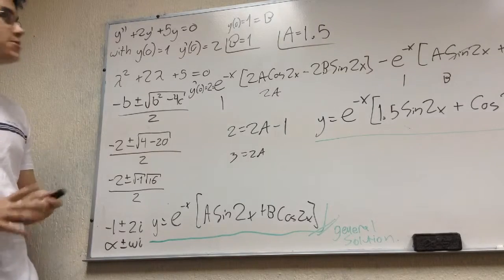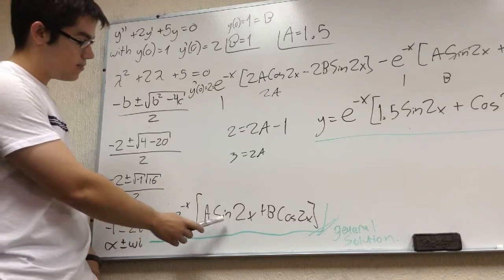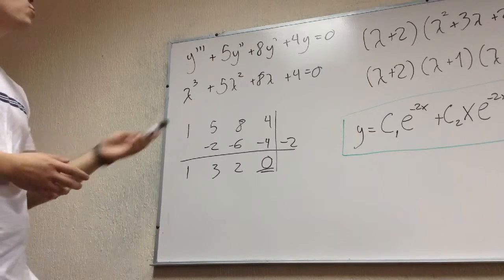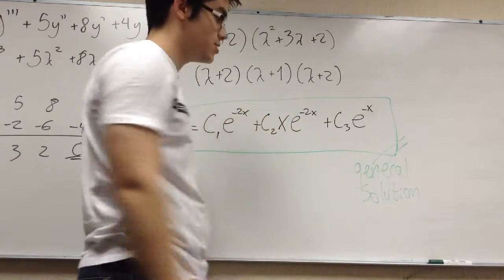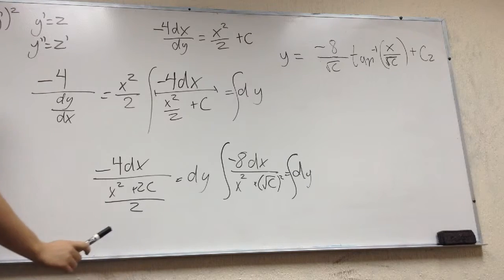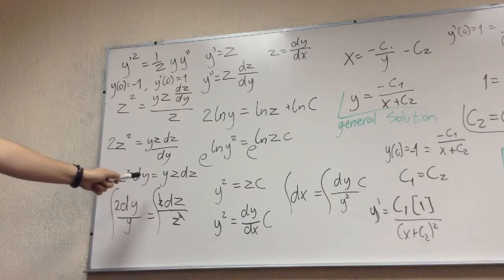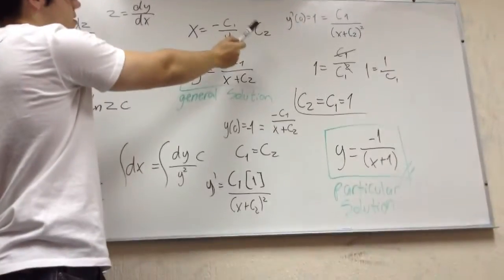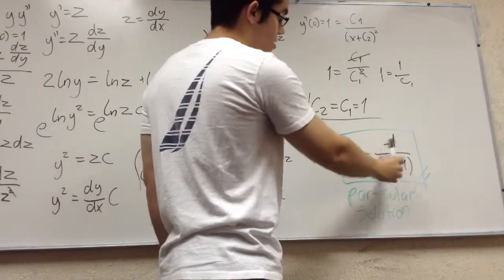Team 2 differential equation second partial first activity